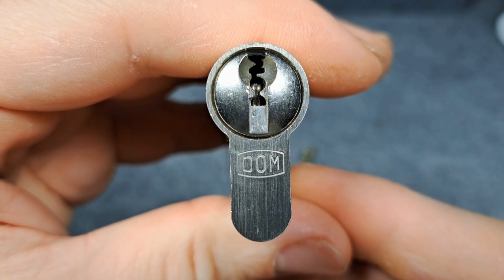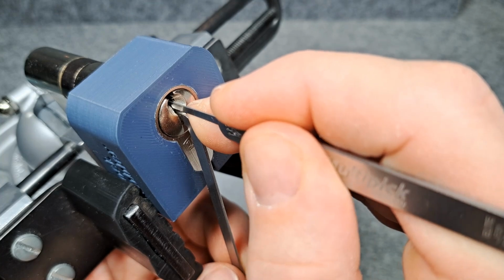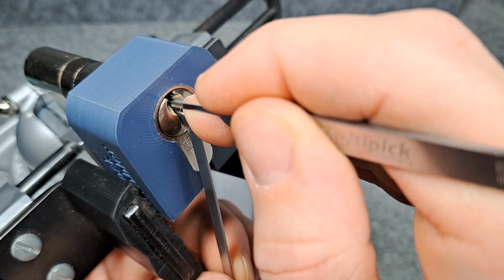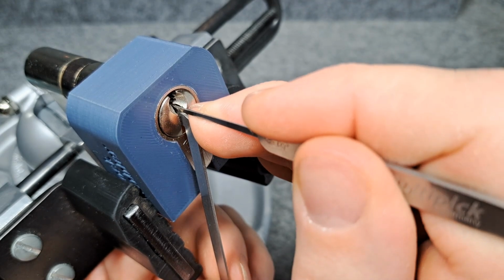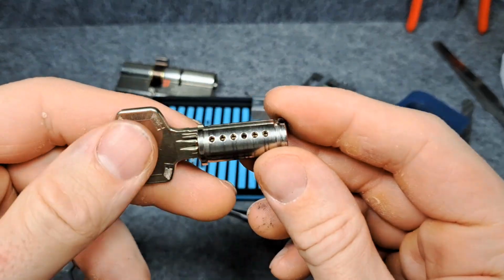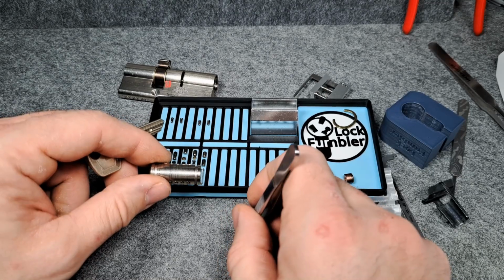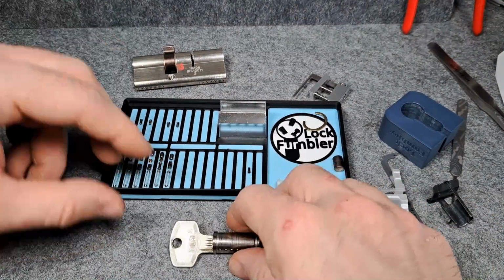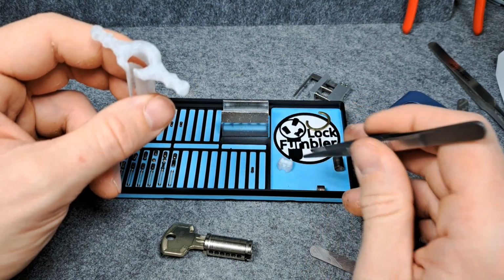This door lock has a very special keyway, the DOM RS Sigma picked and gutted [324]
This Lock from DOM has a very nice keyway ;) Can you read what it spells?

Tools used: F31+PN07, SP13 (all Multipick)

chapters:
0:00 - intro
1:27 - picking
6:14 - open
6:40 - gutting
7:17 - new tool
8:52 - pins and outtro